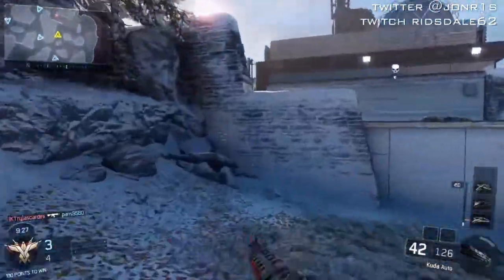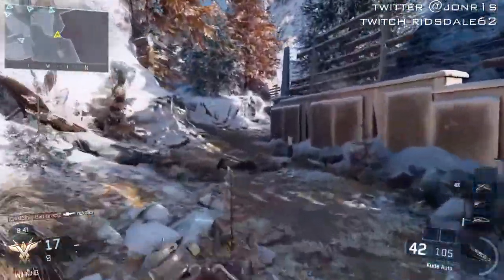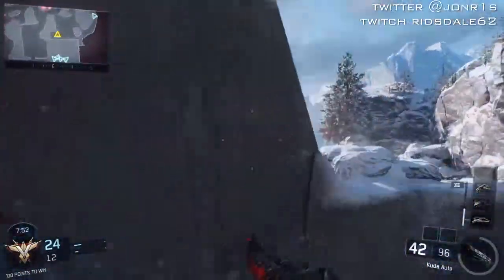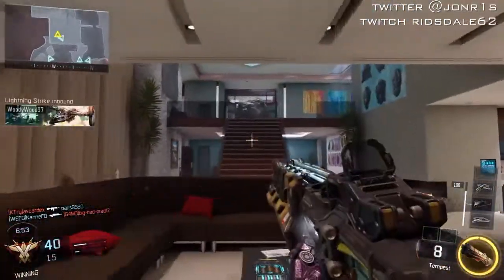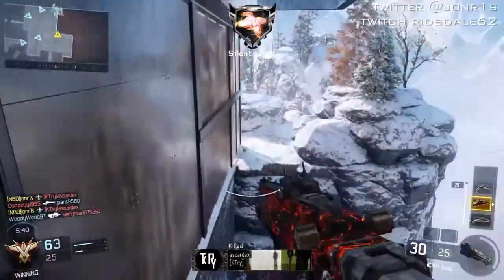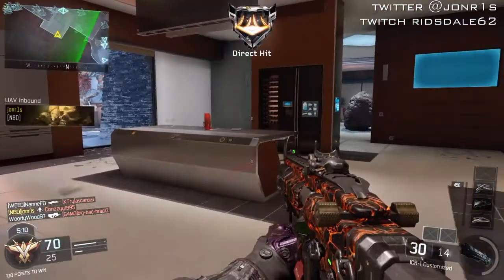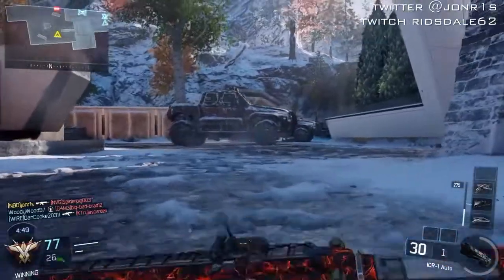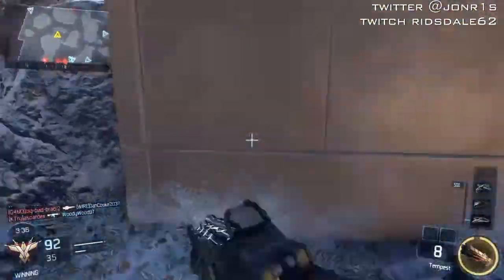The ritual camo on kuda gameplay